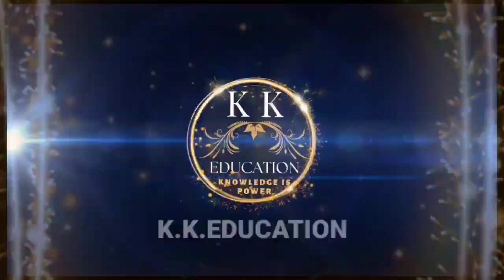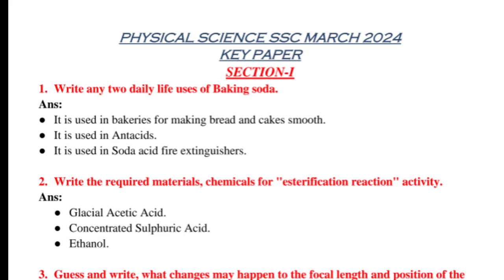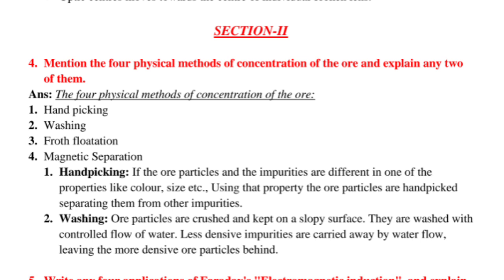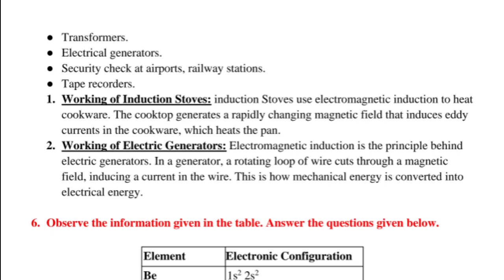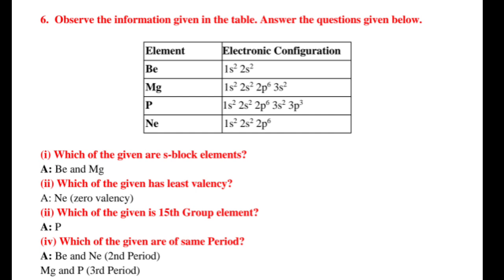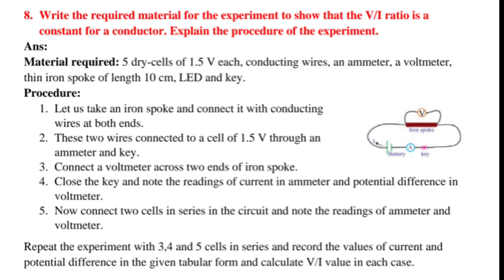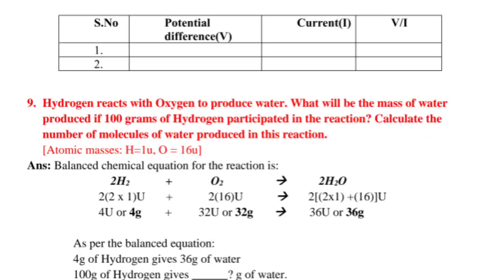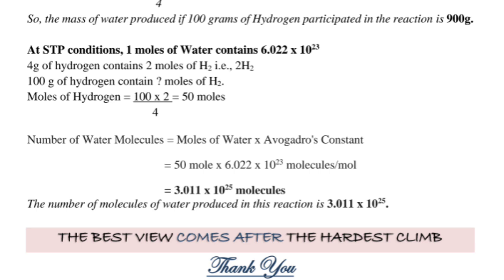TS 10 CLASS PHYSICAL SCIENCE ANSWER KEY-2024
class 10 icse physics board paper,
class 10 physics important questions,
class 10 icse physics answer key,
physics sample paper solved icse class 10 2024, class 10 physics ts physical science question paper,
10 class ssc physical SCIENCE question paper 2024,
ts ssc board exam question paper 2024,
ts 10 class board exam question paper with answers 2024,
ts board exam papers 2024,
ap board exam papers 2024,
physical science 10 class board exam papers 2024,
board question paper-2024,
10 class physic paper 2024,
annual exam papers in telangana,
class 10 icse physics board paper 2024
annual exam papers in telangana 2024